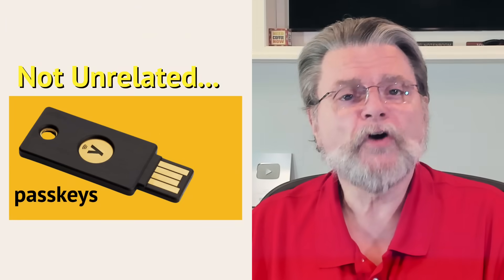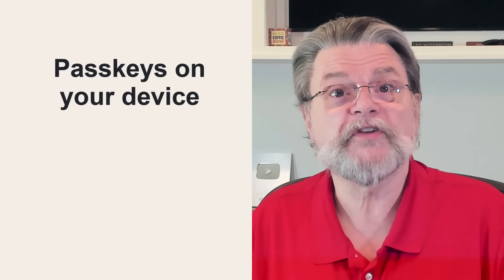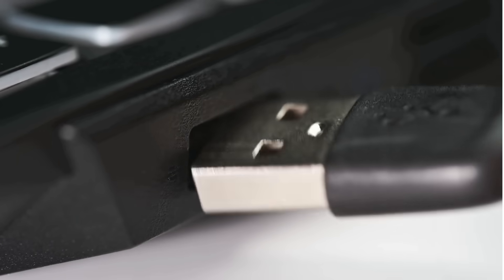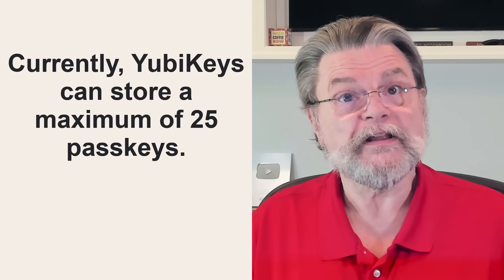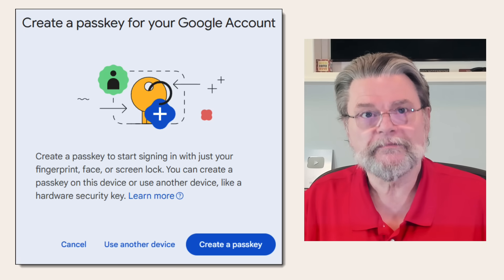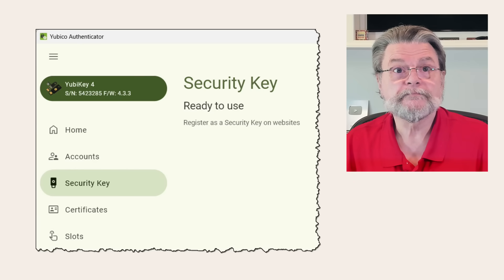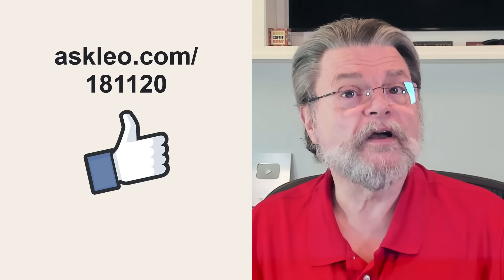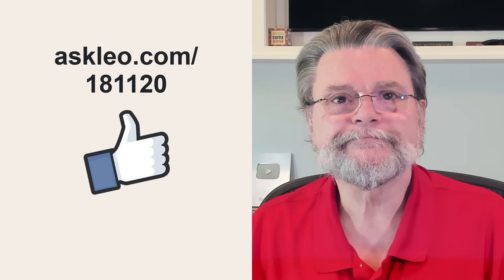YubiKeys, Passkeys & Confusion: Let’s Clear It Up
❌ Passkeys and hardware authentication keys are completely different but partially related. I'll review the relationship.

❌ Hardware keys and passkeys
Passkeys are secret codes used to sign into websites your device keeps safe and only uses after you unlock it. Some hardware keys, like certain YubiKeys, can also store passkeys if they’re FIDO2-ready. Hardware keys can act as two-factor authentication, portable passkeys, or both. (Older hardware keys work only for two-factor sign-ins.)

Chapters
0:00 Passkeys and Hardware Keys
0:40 Passkeys on your device
1:40 Hardware keys
2:45 Hardware keys as passkeys
4:15 Setting up hardware keys as passkeys
5:15 Yubico Authenticator
6:00 Protecting your key